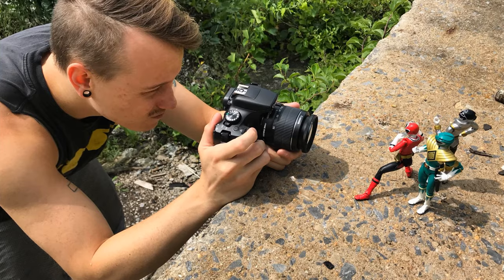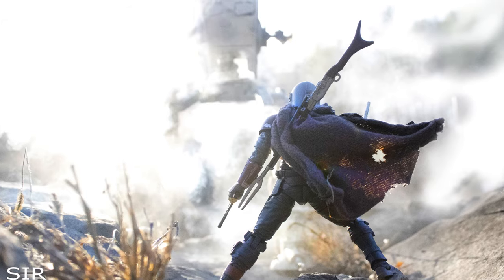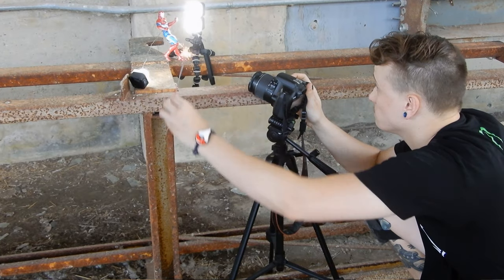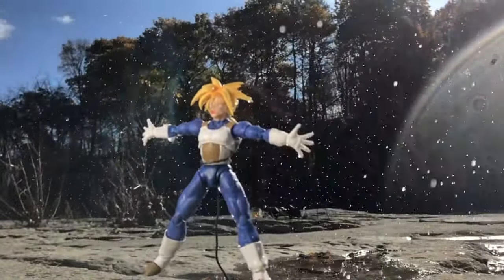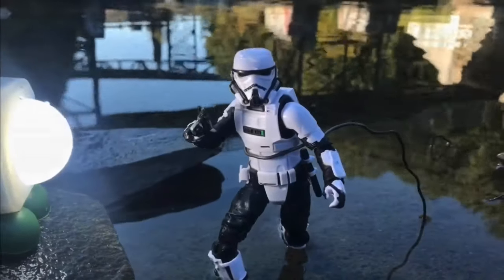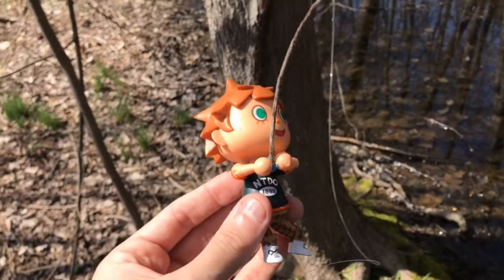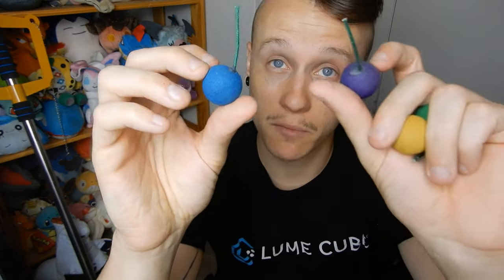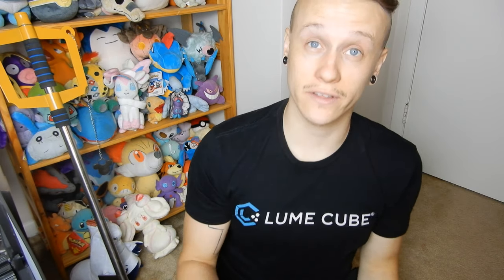Everything you need for Toy Photography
Everything you need to be a toy photographer!

Sirdork.com

- Camera Skin
- 50 mm lens
- Remote Shutter

- Main Tripod
- Micro Tripod
- Bendy Tripod
- Tall Tripod

- Wire (local)

- Light Reflector

- Knee Pads
- Sticky Tac
- Duffel Bag

- Fake Blood
- Food Coloring